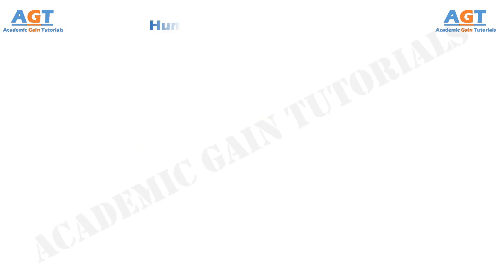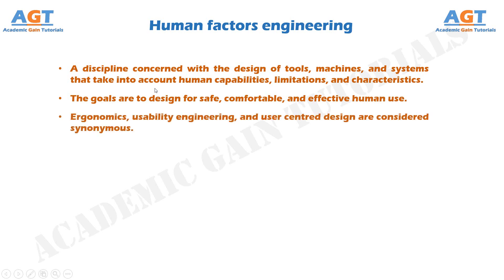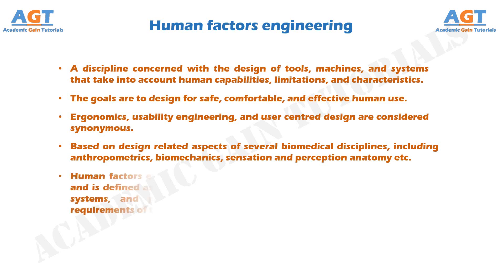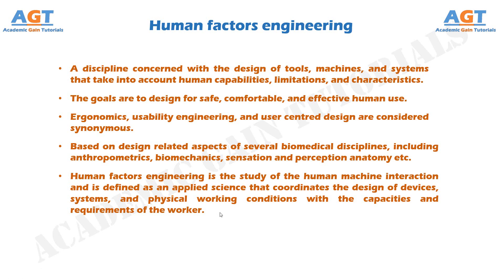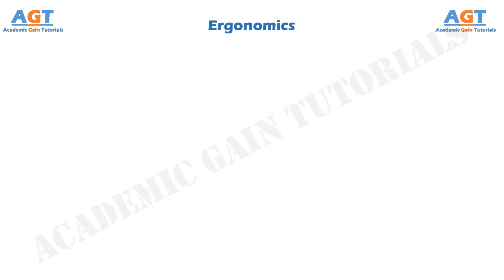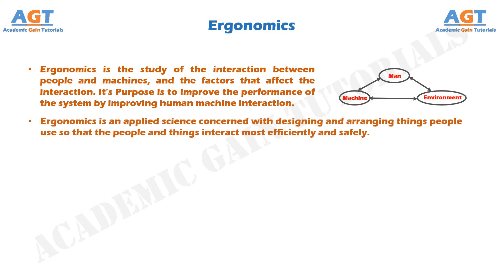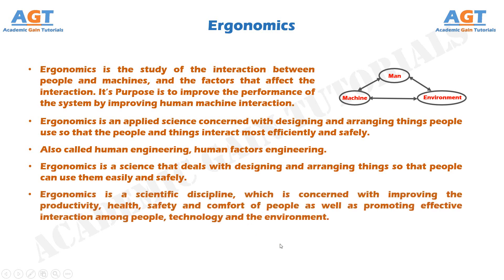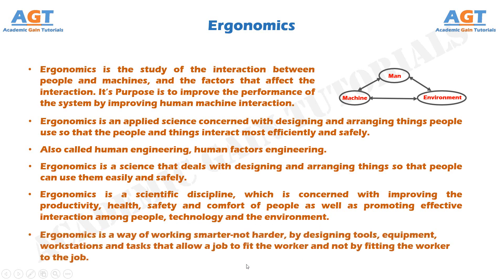#01 Human Factors Engineering And Ergonomics - Ergonomics and Productivity Engineering Course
This video class covers:
1. Human Factors Engineering
-Definitions
-Detailed Discussion
-Concept generation
-How is ergonomics related to human factors engineering

2. Ergonomics
-Definitions
-Why ergonomics is called human engineering?
-Detailed concept generation
-What is Ergonomics?